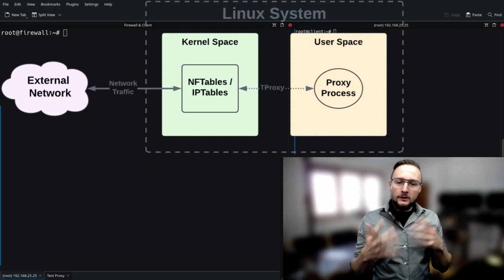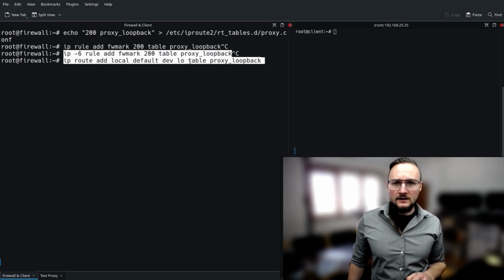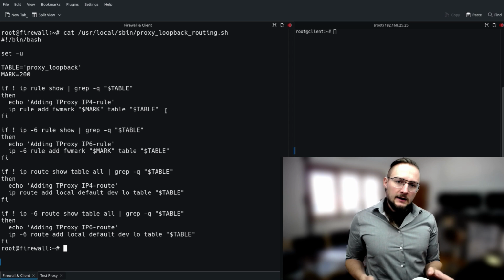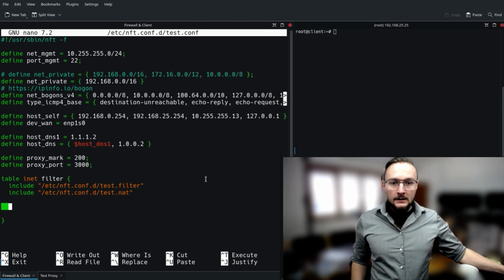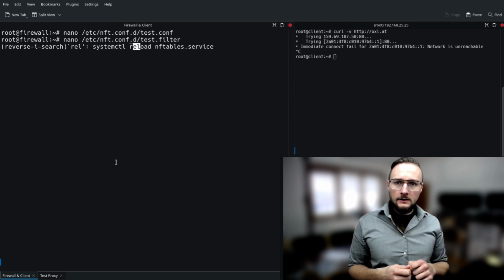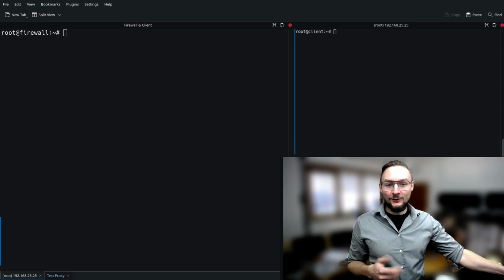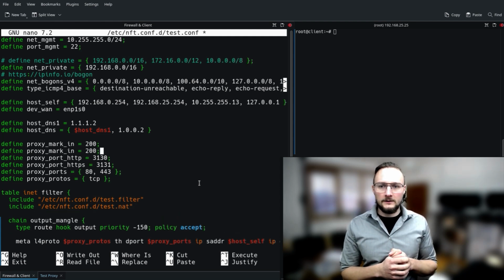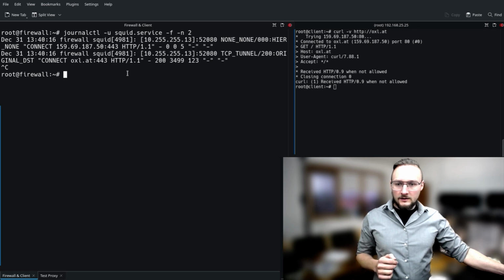Transparent Proxy via NFTables | Linux TProxy (EN Part 10)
Chapters:
00:00 Intro
01:03 Topology
03:00 Base Knowledge
03:25 Routing
07:15 Persistence
11:12 Configuration
13:40 TProxy for Forwarding
18:05 Testing
19:30 HTTP & HTTPS
21:45 Testing
22:19 TProxy for Firewall Outbound
30:00 Testing
31:20 Outro